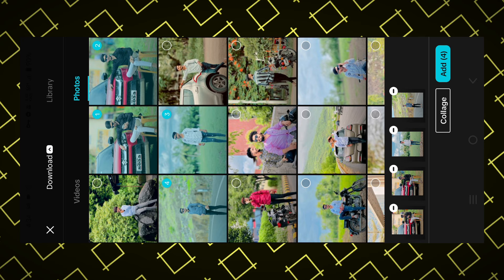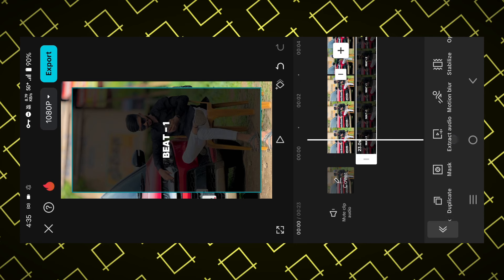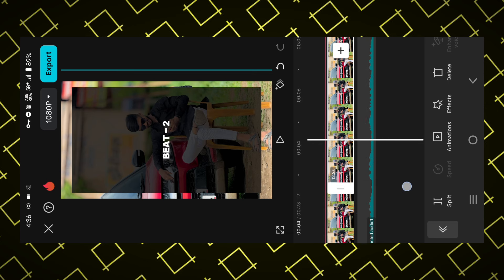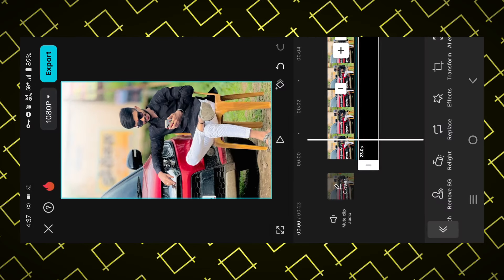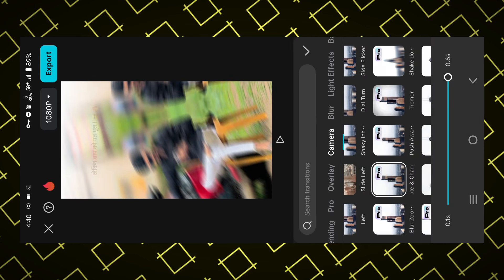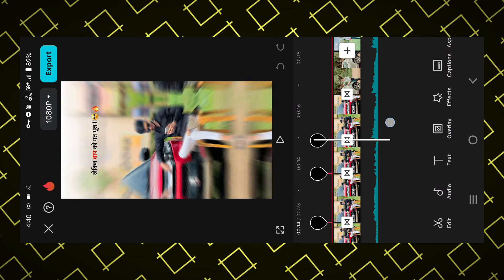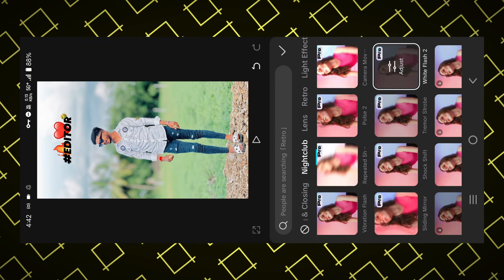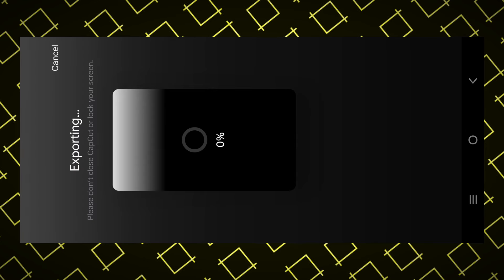काॅपी करना छोड़ दो 😎🔥 Editor Reels Video Editing | Instagram Viral Attitude Reels Editing | Capcut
1 - trending reels attitude video editing
2 - capcut video editing
3 - attitude reels video editing
4 - trending reel editing capcut
5 - instagram reels video editing
6 - trending reels editing mararhi
7 - new trending reels video editing
8 - attitude reels video editing
9 - instagram attitude reels video editing
10 - editor reels editing

We have used some pictures or music in this video for education and example purpose only, which we do not owner.